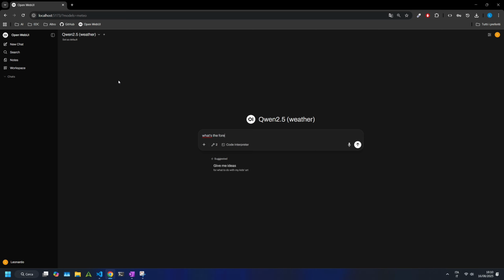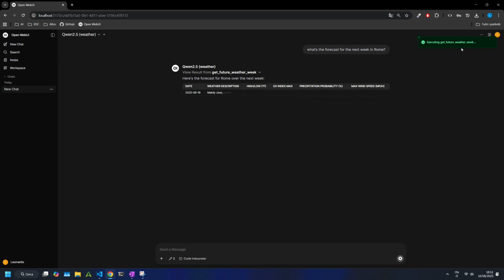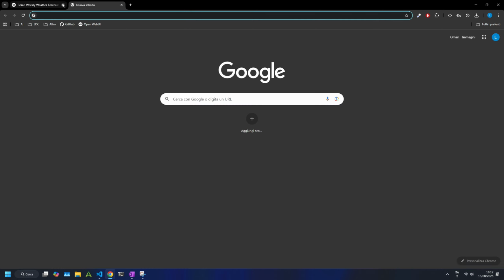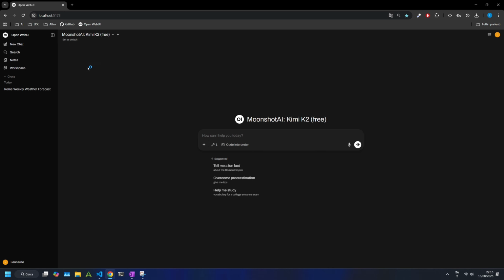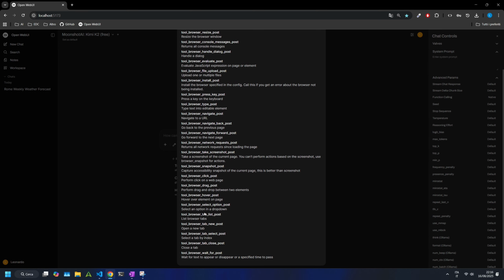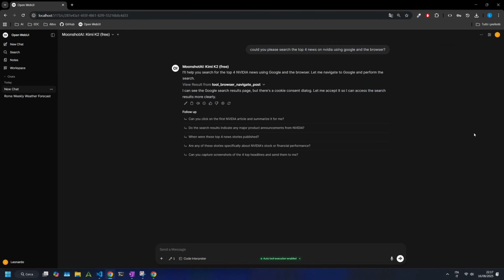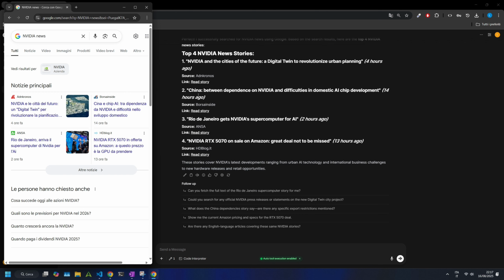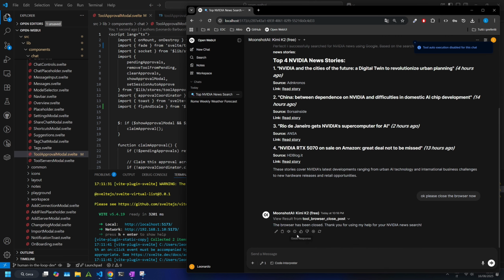Human in the loop feature for OpenWebUI - not official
I'll update soon my personal fork of OpenWebUI with my branch to eventually submit the pull request.